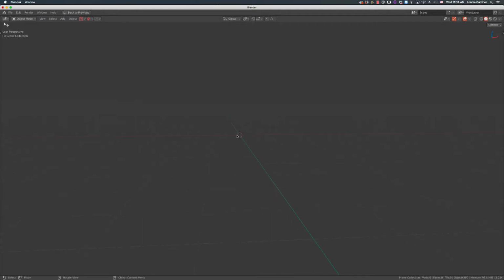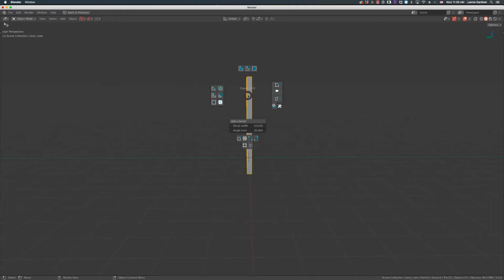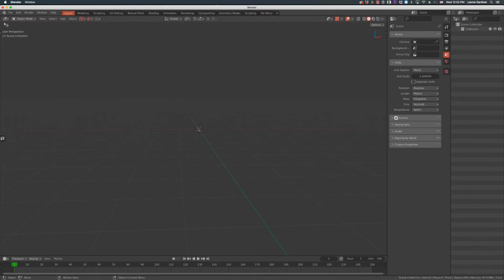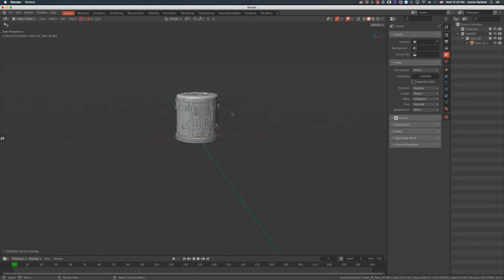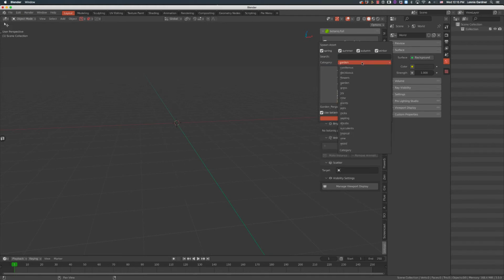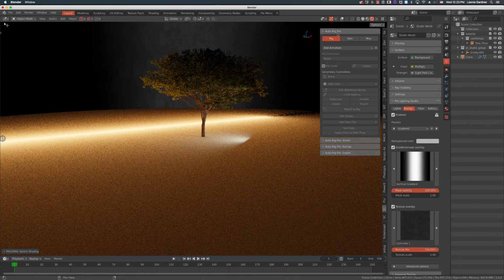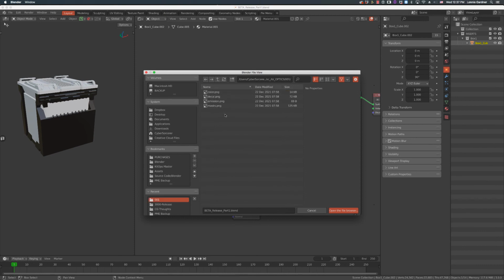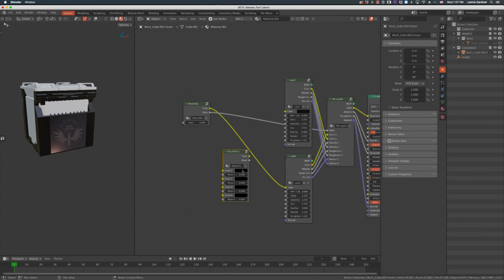Fluent 2 0 Update FAQs and Part 2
Ok guys/gals, yes I finally got part 2 up for Fluent Materializer but it begins covering some FAQ's that have been asked and such in the Discord. Along with my explanations in between.